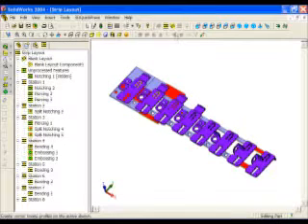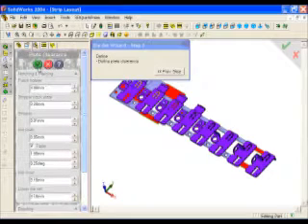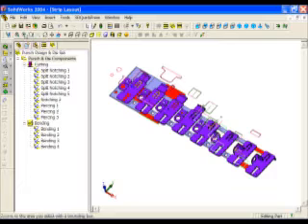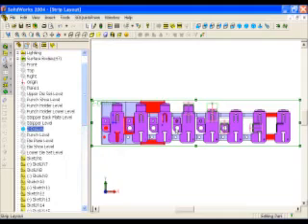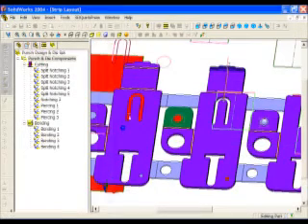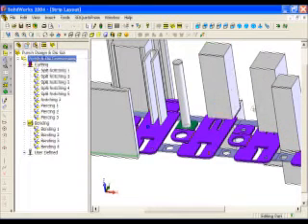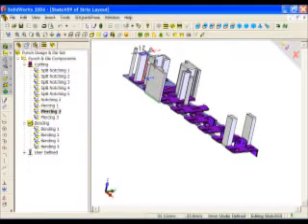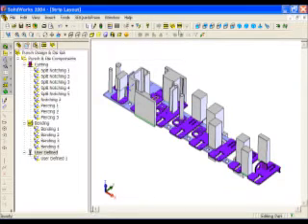Progressive Die Design Part 3 of 5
Presented by Bob Konczal. Punch design in 3DQuickPress.